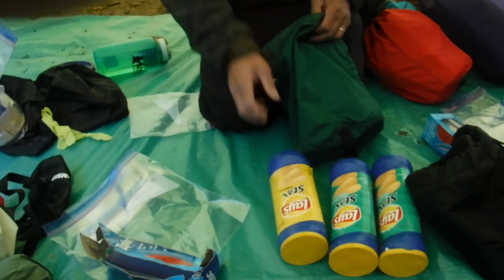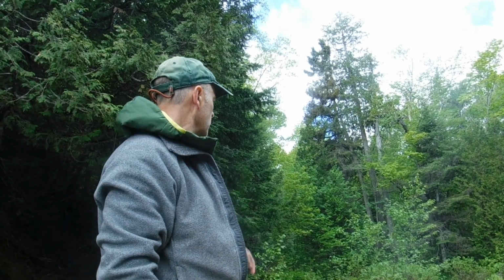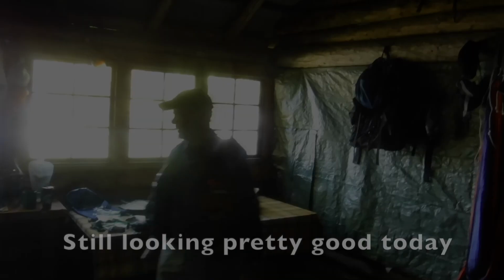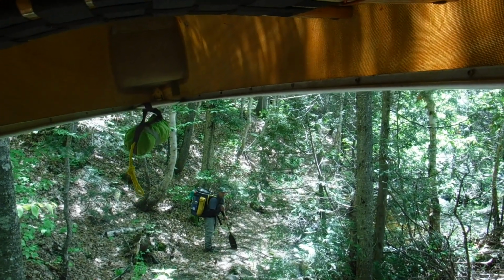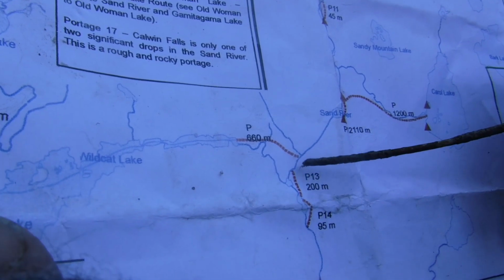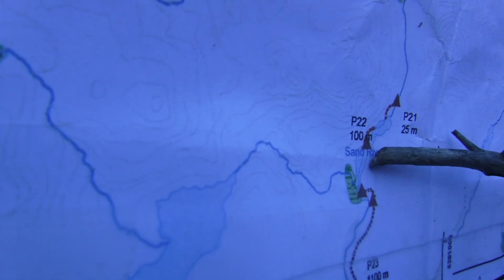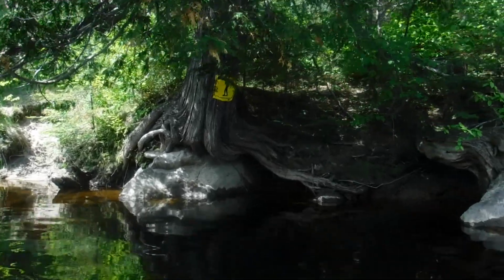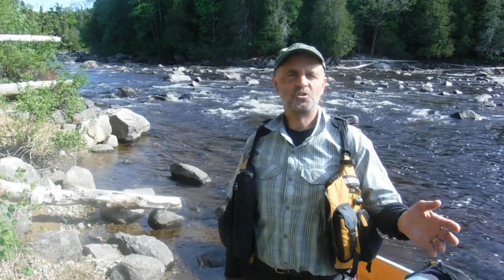A Stunning Wilderness Adventure! Canoeing the Sand River in Northern Ontario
A six day canoe trip in Northern Ontario' s Lake Superior Provincial Park.
The route begins in Gamitagama Lake through Old Woman Lake and Wildcat Lake towards the Sand River. On reaching the Sand River we journey down to Lake Superior. June 15th to 21st, 2019.
A beautiful trip!
Maps
Here you will find a pdf. set of 10 maps- Sand River  9 maps
                                                                      - Old Woman Lake 1 map
Topographic Maps 1:50,000
041 N10
041 N07